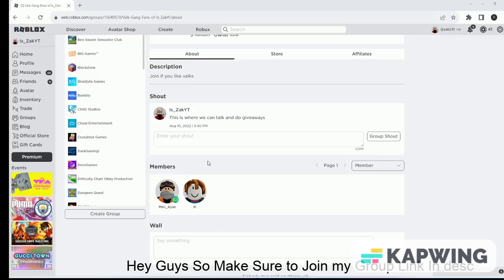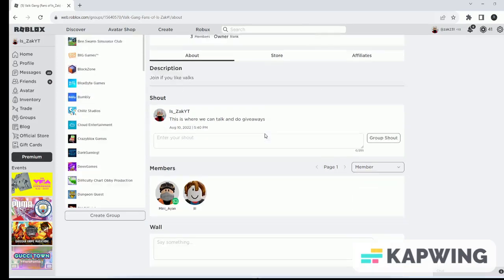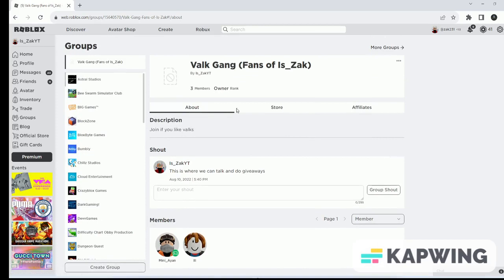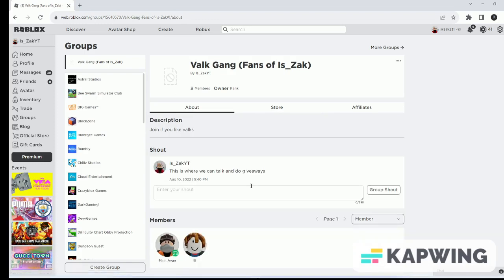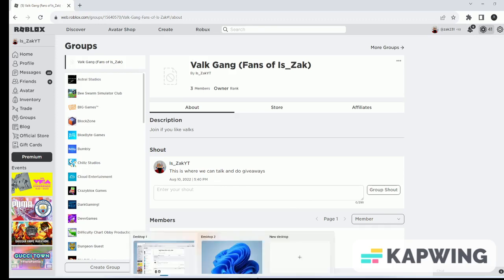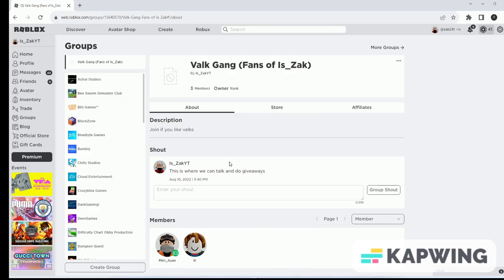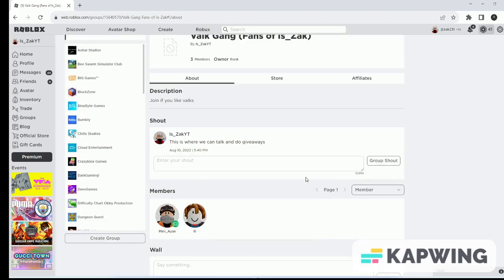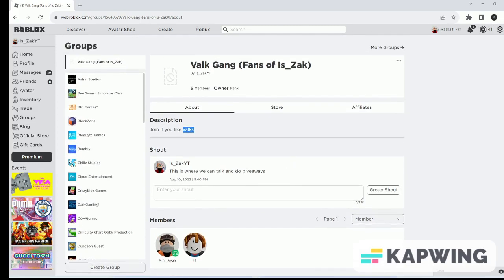Make Sure To Join My Group!